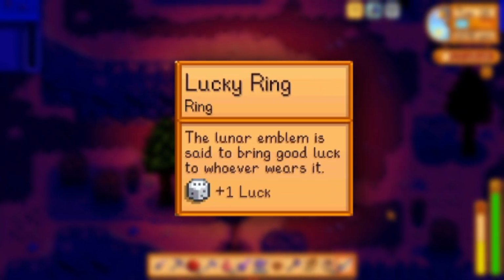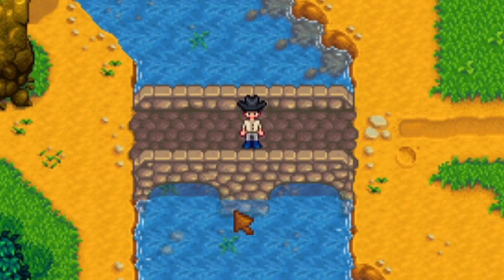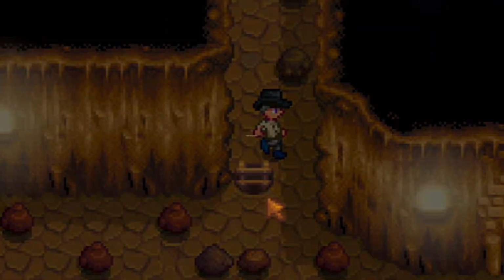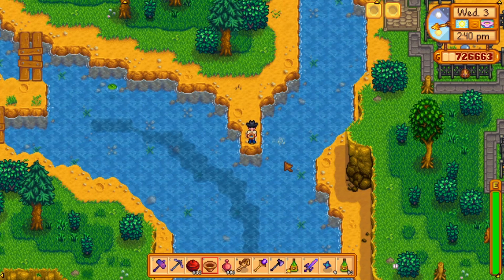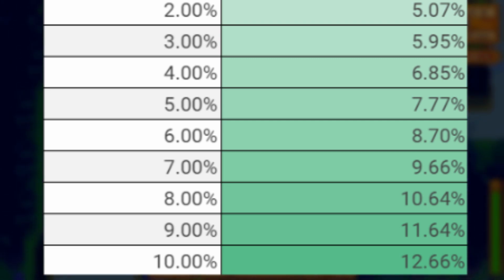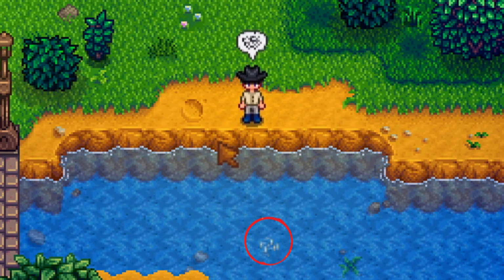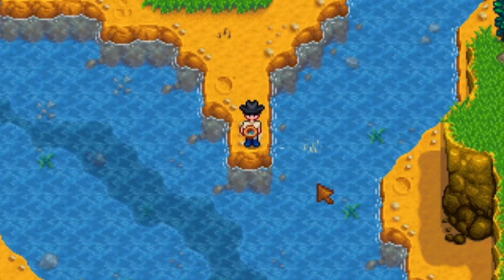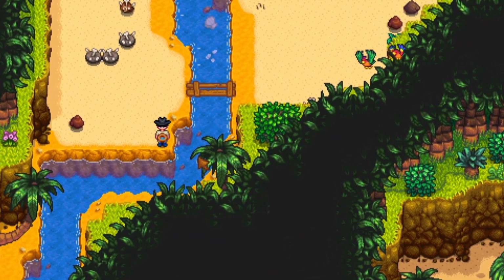How to get the LUCKY RING & Panning Explained - Stardew Valley 1.5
Are you still looking for that Lucky Ring while everyone else already has two of them? I'll explain where you can find the Lucky Ring and how you can maximize your chances of finding the Lucky Ring. This includes panning, the Skull Cavern and a special trick to get more Lucky Rings.

❤️ I would really appreciate it if you:
👍 LIKE my video if you enjoyed it!
💬 COMMENT if you have any questions - also tell me what content you want to see!

🎵 Music used in this video:
Music from the official Stardew Valley Soundtrack (by ConcernedApe)